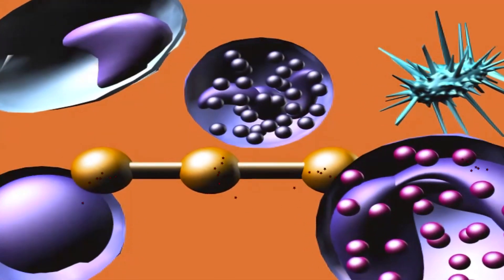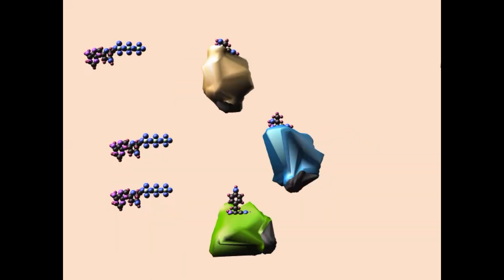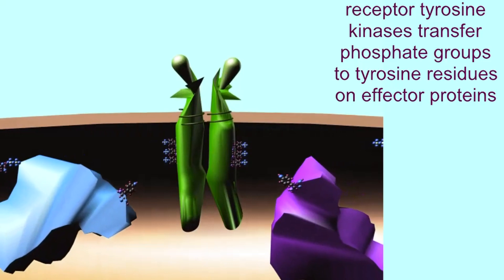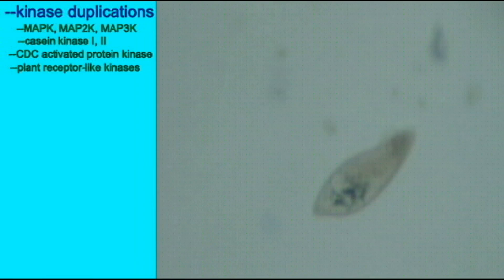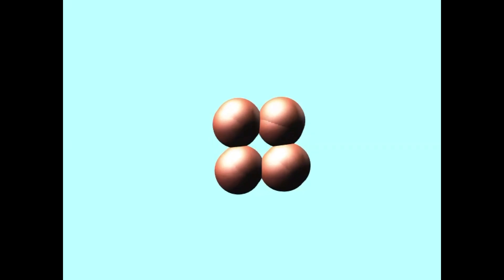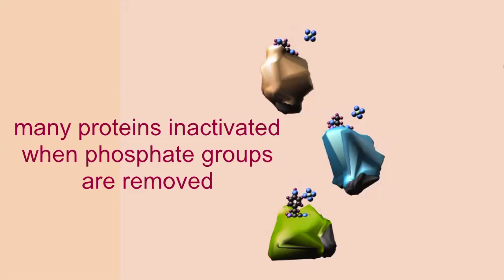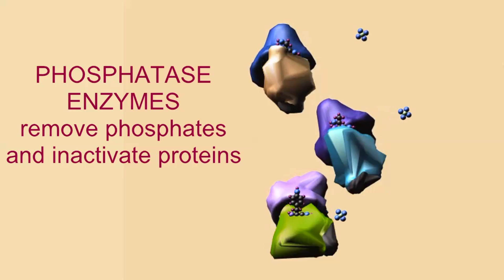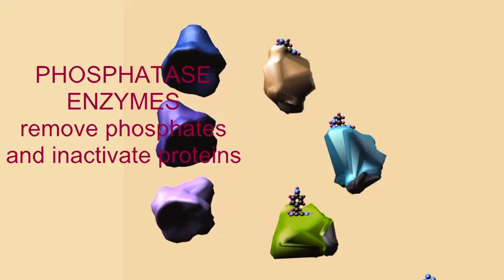KINASES & PHOSPHATASES: CELL CYCLE & CANCER